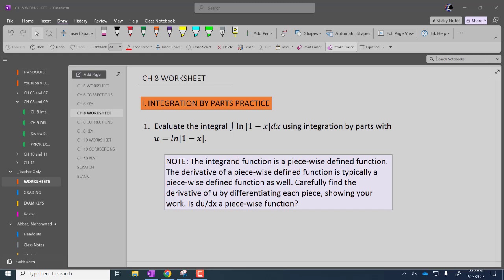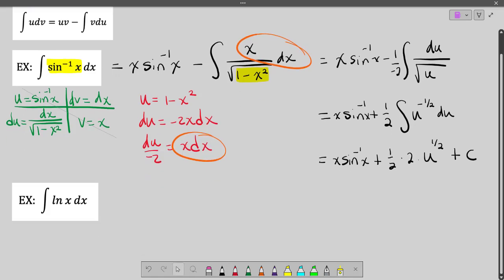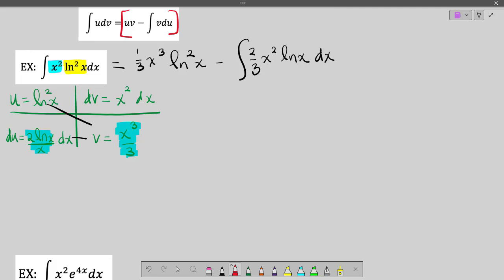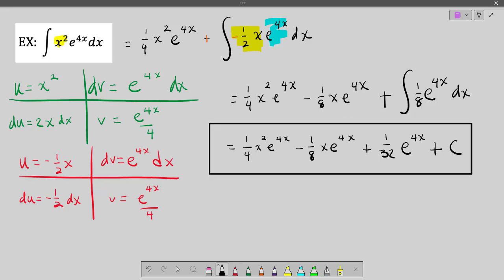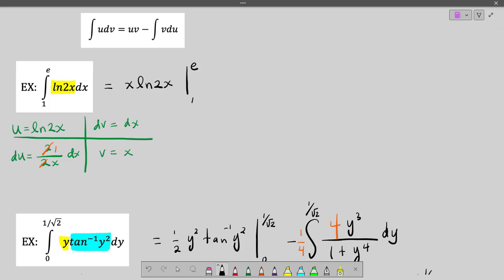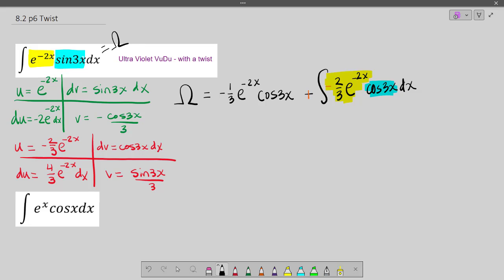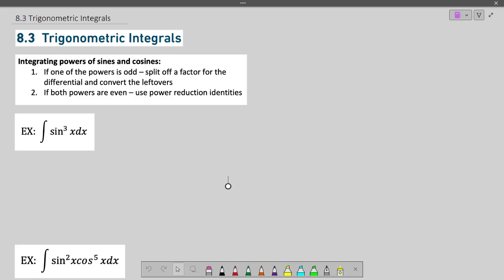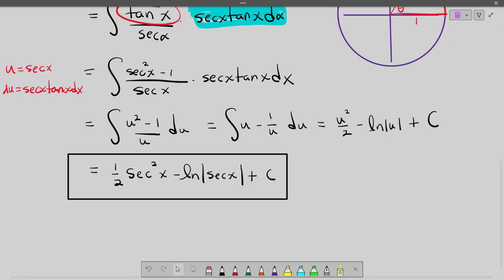MAT 2420 02252025 Lecture 8